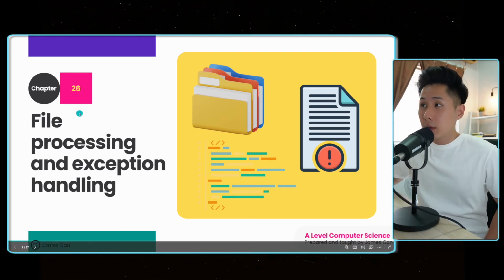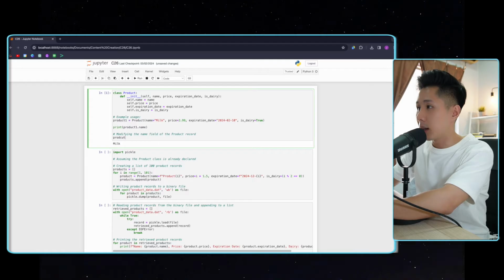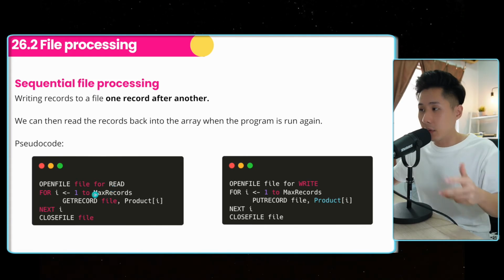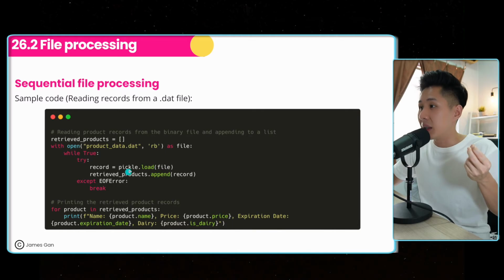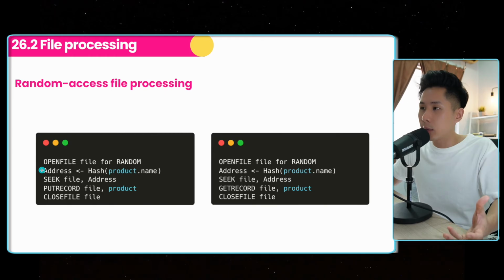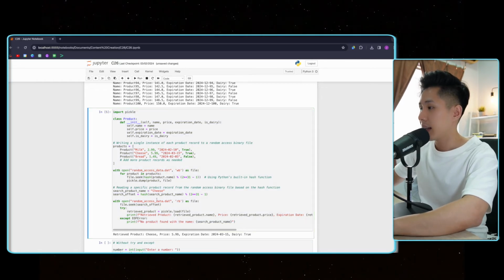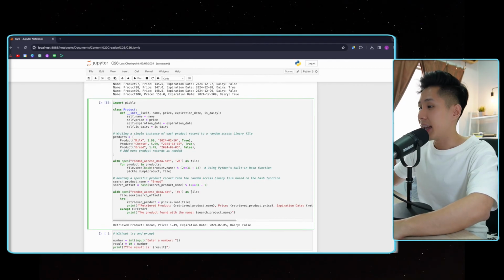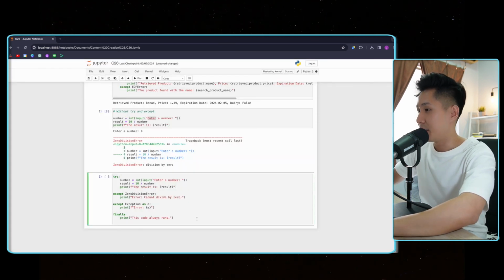AS & A Level Computer Science (9618)-Chapter 29: File Processing & Exception Handling (Live Coding)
0:00 Revise what a record is
2:26 Sequential File Processing
5:45 Random Access File Processing
8:26 Exception Handling